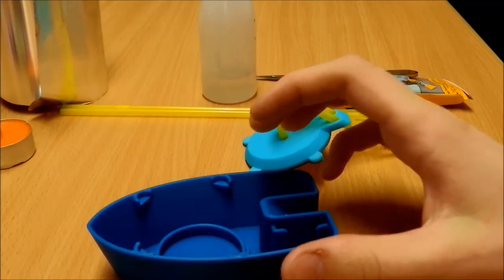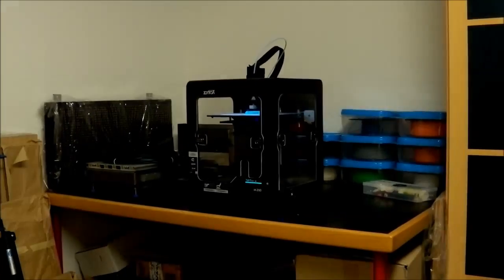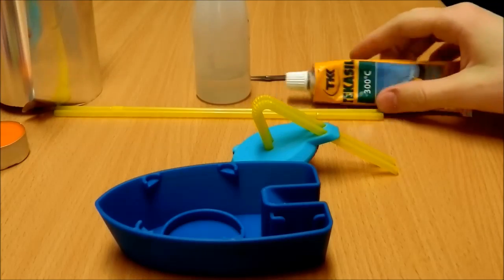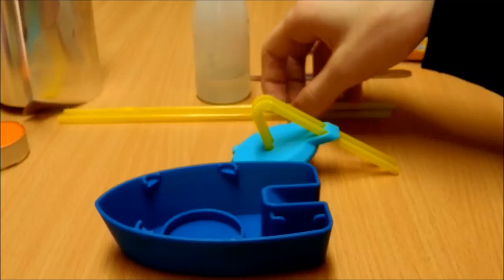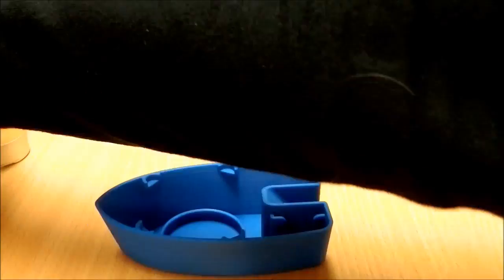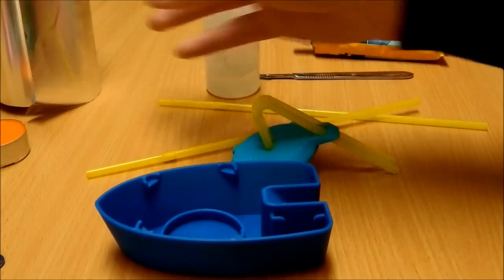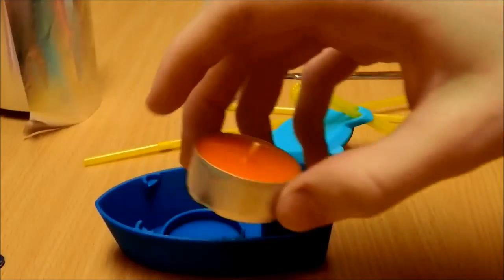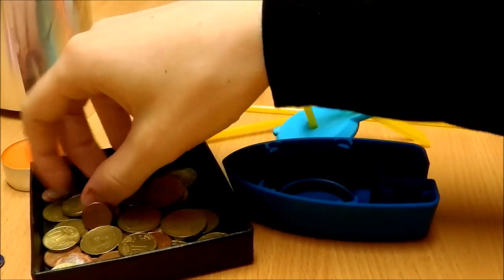3D Printed Pop Pop Boat